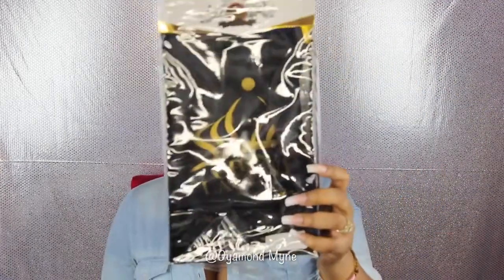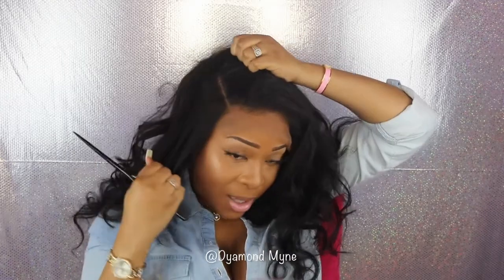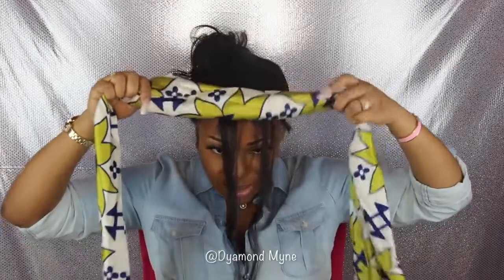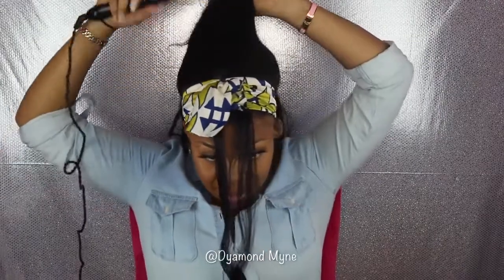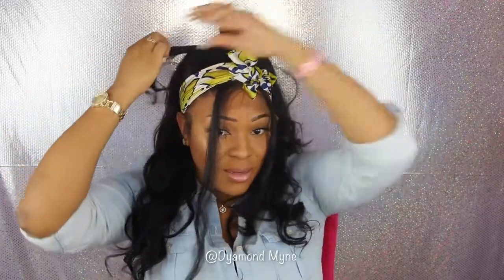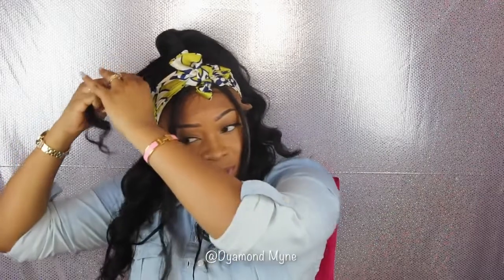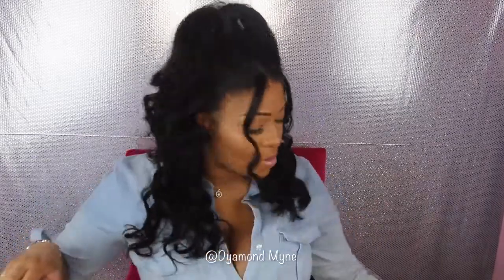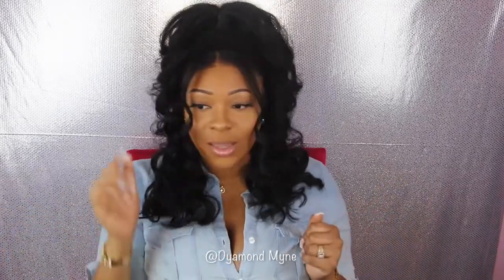Install And Style A 100% Brazilian Virgin Human Hair Body Wave 360 Lace Frontal Wig | Chinalacewig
Products Number:CF310 Front 6inch deep part 360 lace wig
Hair Length:20Inch
Hair Density:200%